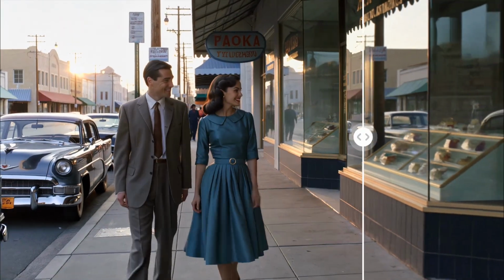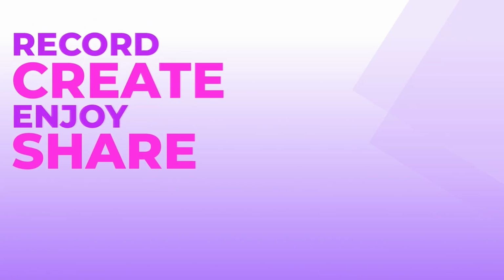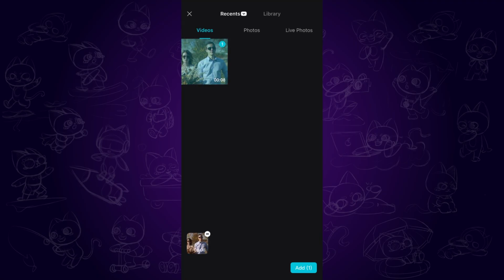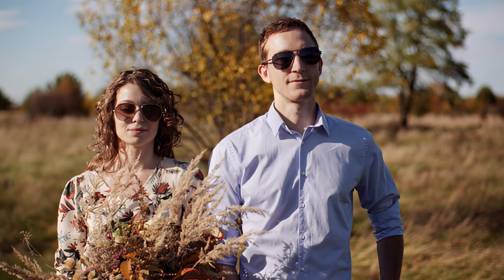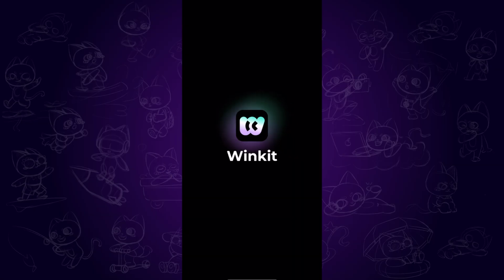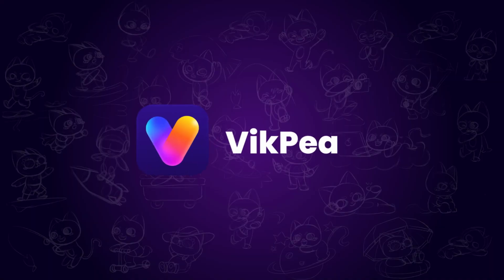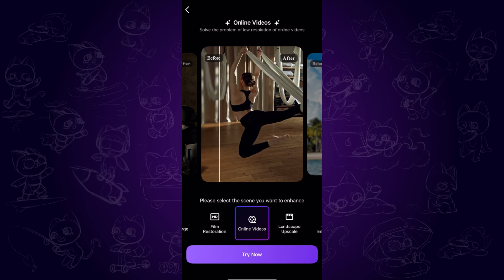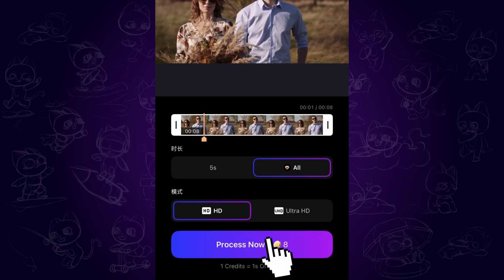TOP 3 Video Enhancer APP | How to Enhance Video Quality on Phone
This video shows you how to enhance video quality on your phone and introduces the top 3 video enhancer Apps.

0:00 Intro
0:19 CapCut APP
0:43 Winkit APP
1:00 VikPea APP